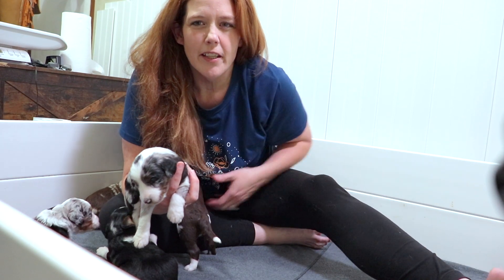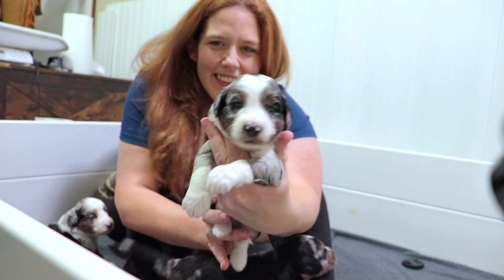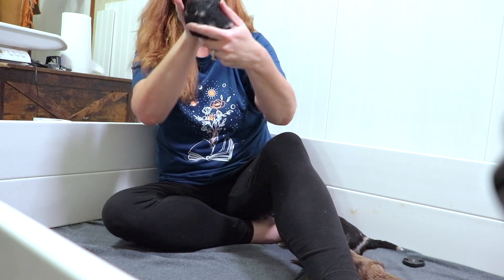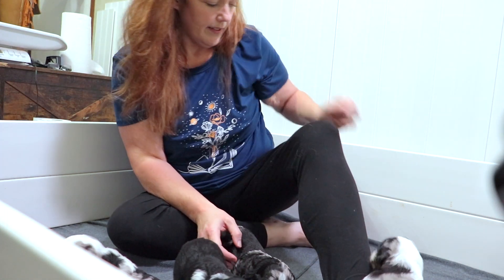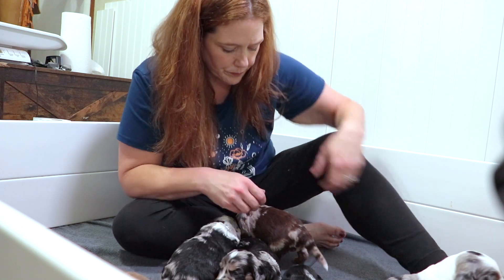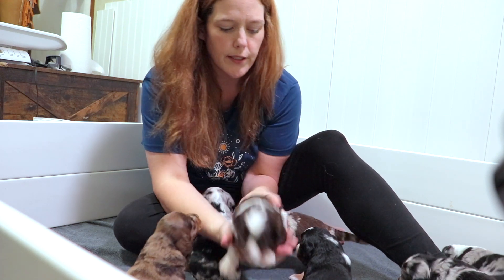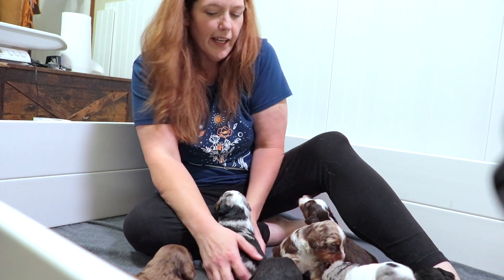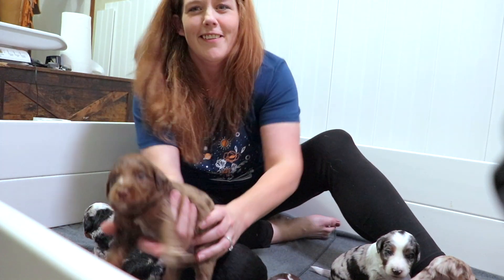Stella's AussieDoodle Puppies at 3 Weeks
Stella's first litter is absolutely stunning and they are up and walking around, eyes open and finding their voices! They couldn't be any cuter! Take a look at this link to see if your fur-avorite is available to join your family!